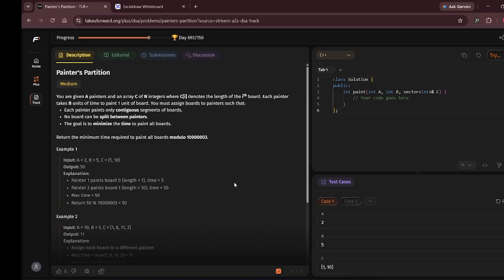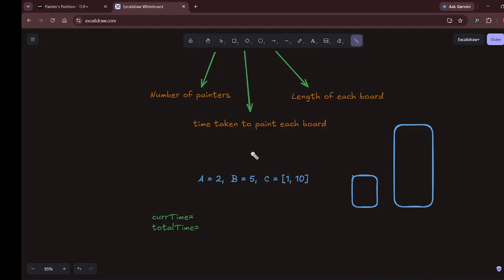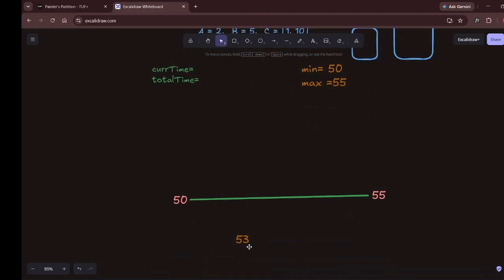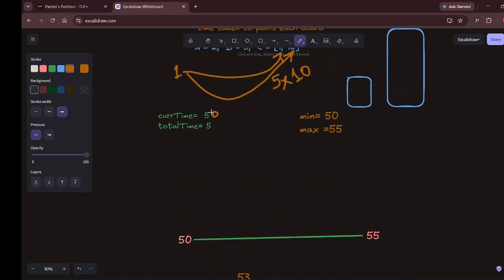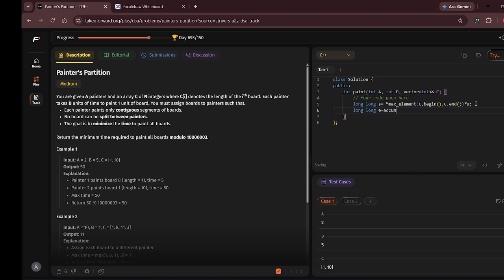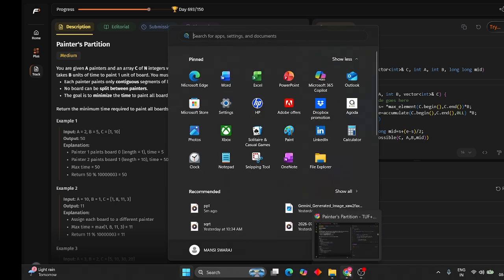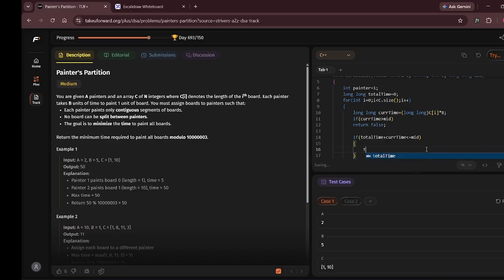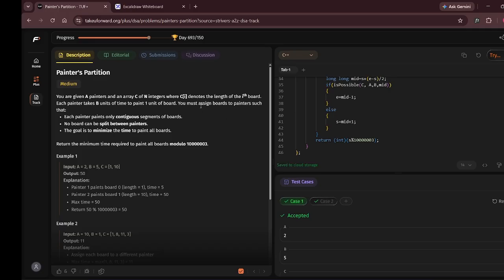🎨 Painter's Partition Problem Explained 💯 | Binary Search on Answer 🔍 | Dry Run + C++ 🚀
🎨 Painter's Partition Problem is one of the most important Binary Search on Answer interview questions. In this video, we'll build the complete intuition behind the solution instead of simply memorizing the code.

📚 In this video you'll learn:

✅ Problem Statement Explained

✅ Binary Search on Answer Intuition

✅ Why Binary Search Works Here

✅ How to Decide the Search Space

✅ isPossible() Function Explained

✅ C++ Implementation

🚀 This video will help you if you're preparing for:

✔️ Coding Interviews

✔️ Product-Based Companies

✔️ Campus Placements

✔️ DSA Practice

✔️ Competitive Programming

🧠 Concepts Covered

🔹 Greedy Checking

🔹 Search Space Optimization

🔹 Painter's Partition Problem

🔹 Contiguous Partition Problems